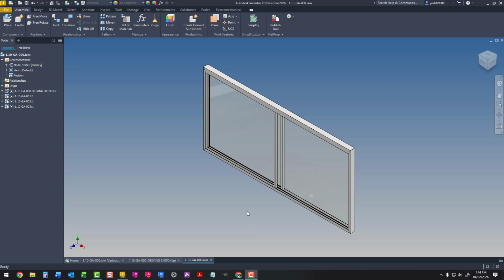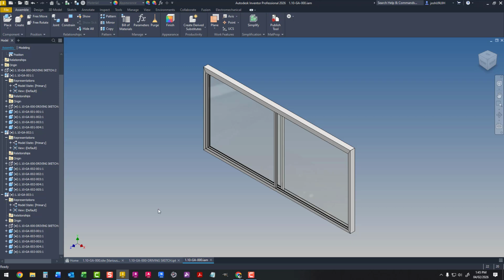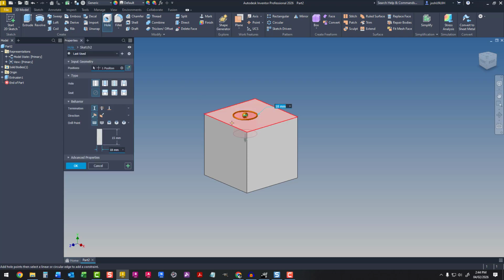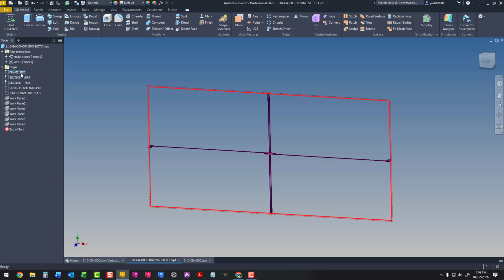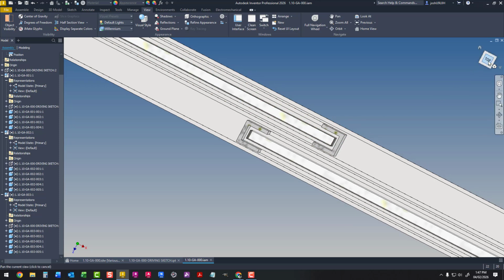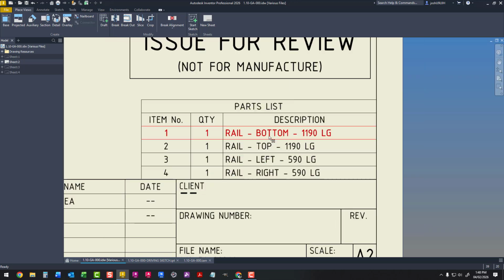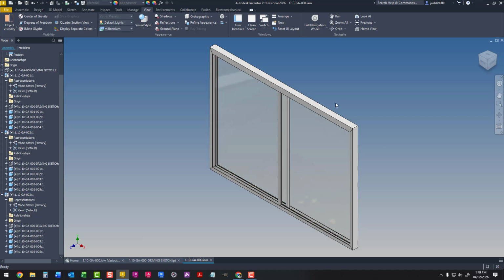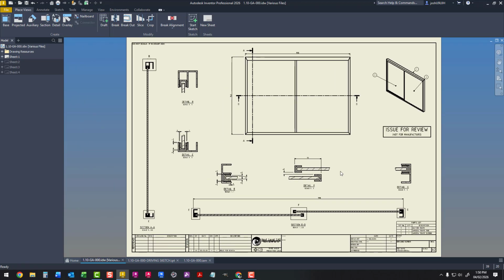Top Down Modelling for Manufacturing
In this video we take a look at how easy it is to change a model that is done with the Top Down Modelling technique. This is not a tutorial, but is meant to highlight the benefits of this modelling practice.

If you want to learn more or would like us to train you or your staff in top down modelling techniques, fell free to get in touch.